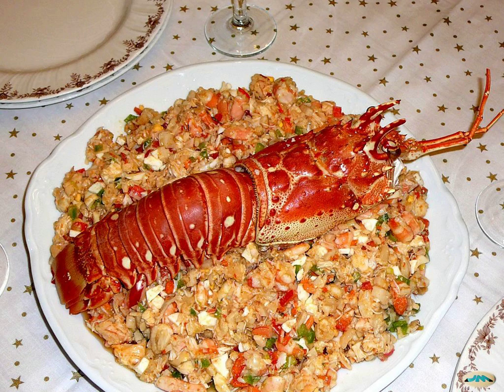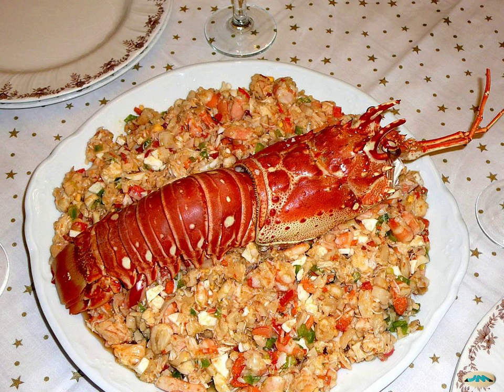Salpicon | Wikipedia audio article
This is an audio version of the Wikipedia Article:
Salpicon

- Socrates

SUMMARY
Salpicon (or salpicón, meaning "hodgepodge" or "medley" in Spanish) is a dish of one or more ingredients diced or minced and bound with a sauce or liquid. There are different versions found in French, Spanish, Central American and Latin American cuisine. A salpicon is sometimes used as stuffing. In contrast to the usual savory versions of other cuisines, in Colombia "salpicon" refers to a sweet and cold beverage.
In French cuisine, the resulting mixture is used to stuff tartlets, canapés, croquettes, rissoles, timbales, vol-au-vents, croustades, eggs, roulades, etc.
In Mexican cuisine and Central American cuisine, the term refers to a salad mixture containing thinly sliced or chopped flank steak, onion, oregano, chile serrano, avocado, tomatoes, and vinegar. The mixture is commonly served on tostadas, tacos or as a filling of poblano peppers.
In Colombian cuisine, salpicón is a fruit cocktail beverage made with a base of watermelon and/or orange juice, which gives it its bright red color, and soda water.